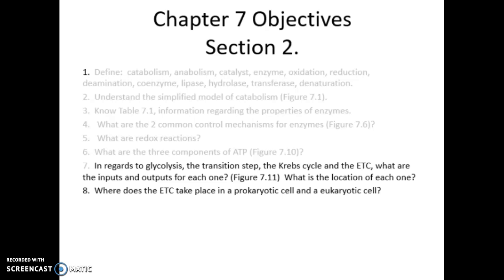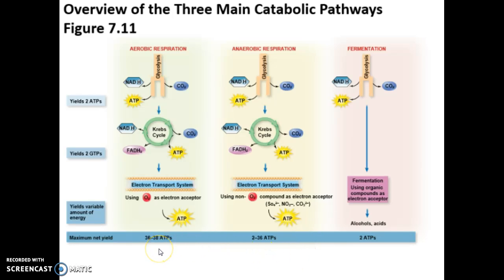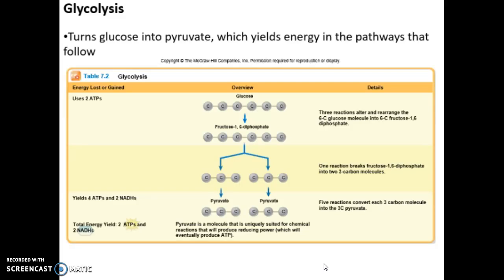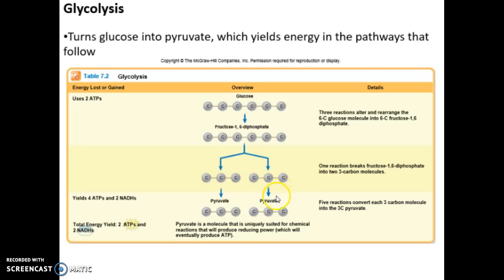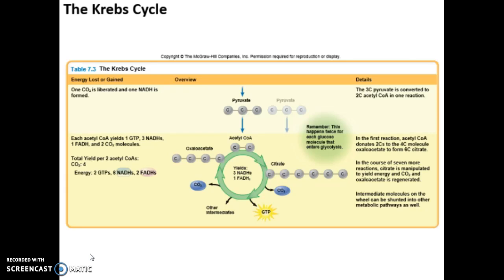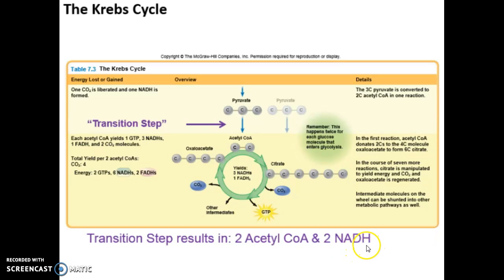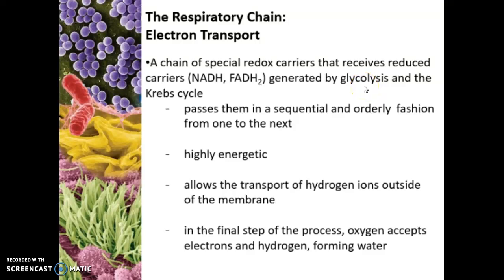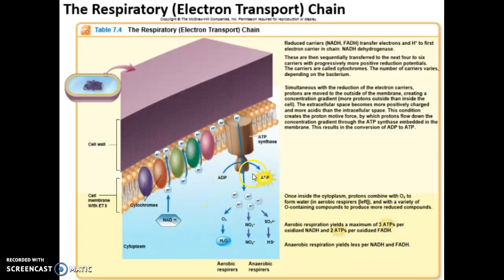Micro Ch 7.3 Part 1